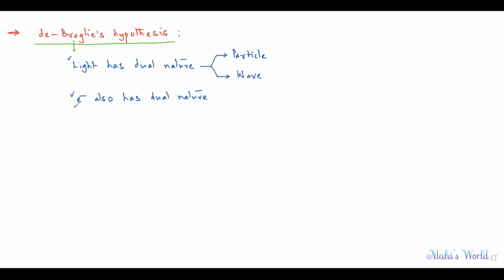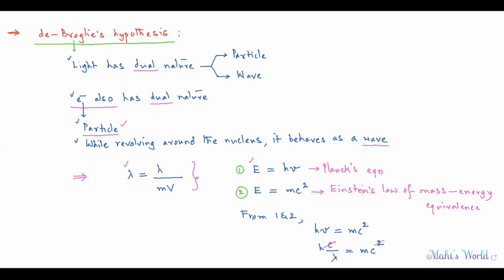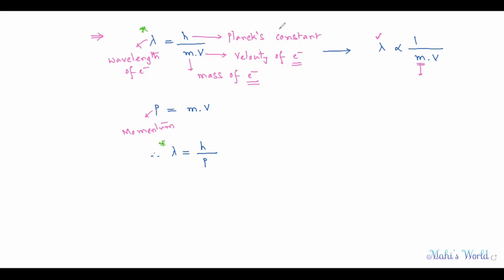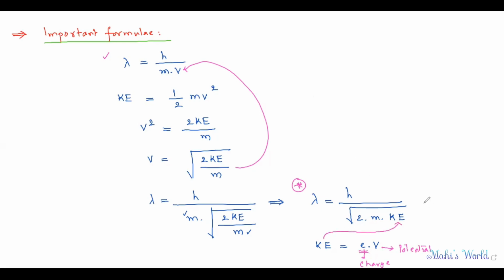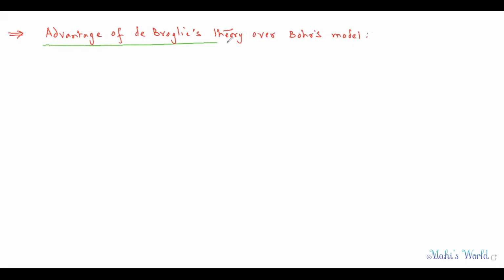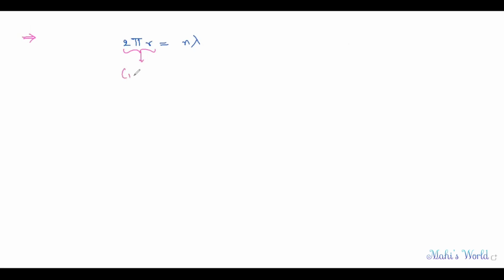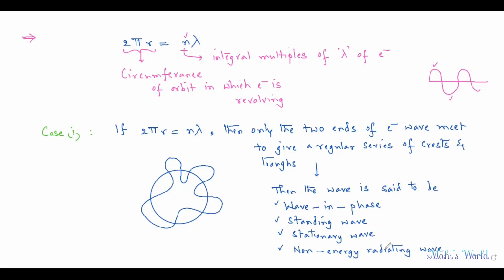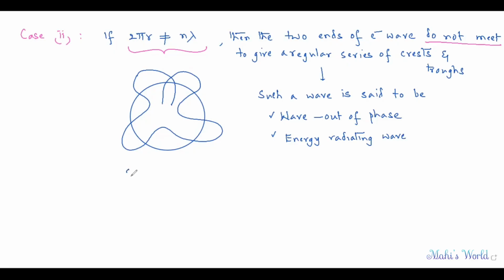de Broglie’s Hypothesis - Theory